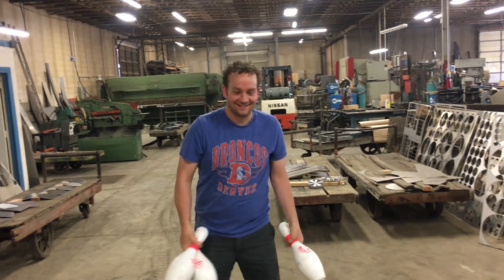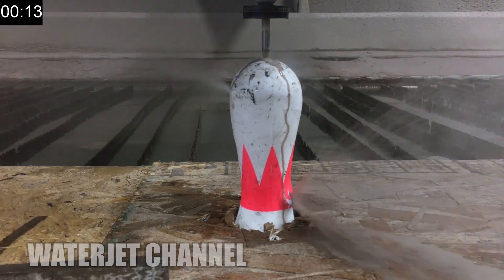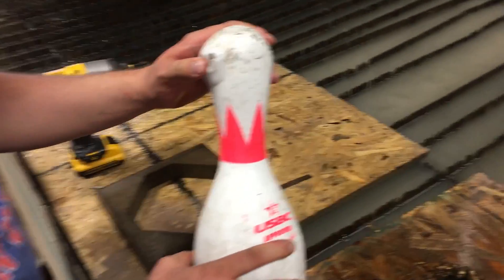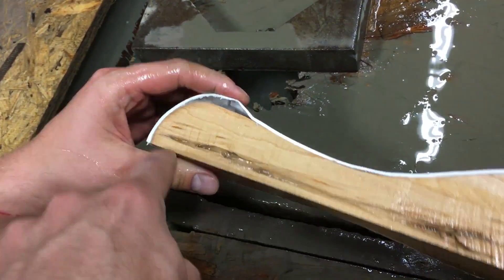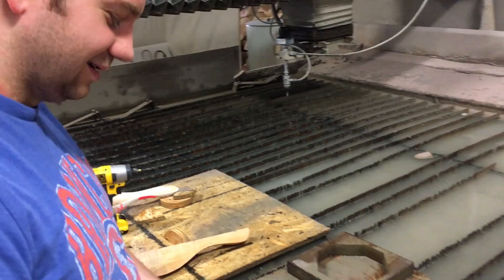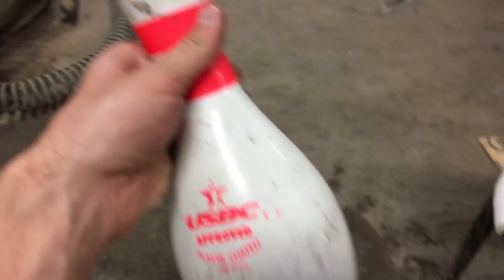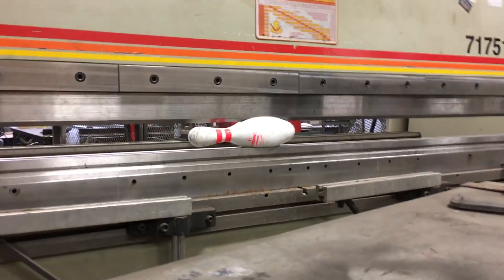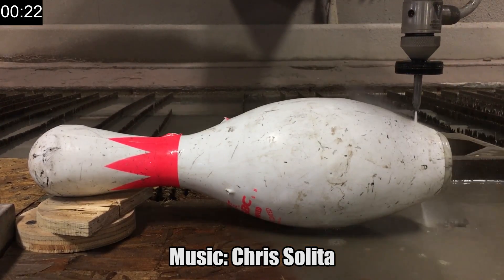Bowling Pin vs 59,999 PSI Waterjet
We take the waterjet to a bowling pin. We smash one with a hydraulic press, and skin one like a cat.

What would you have done with 3 bowling pins?  What should we cut next?

USA

Check us out on Instagram, we go live there from time to time! Follow Waterjet Channel for updates and sneak peeks at future videos!